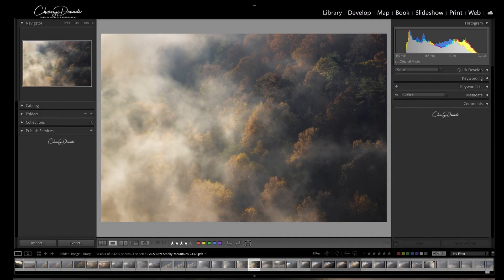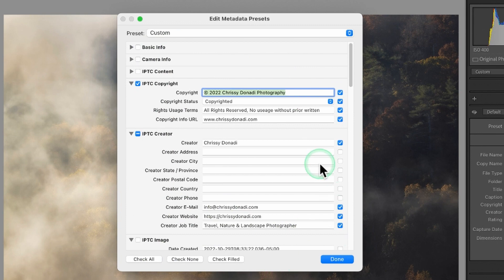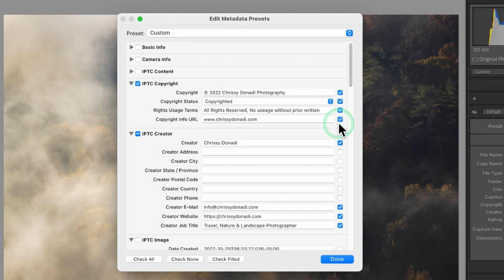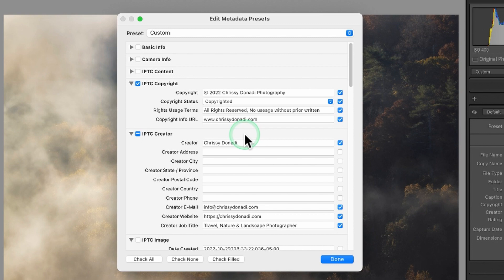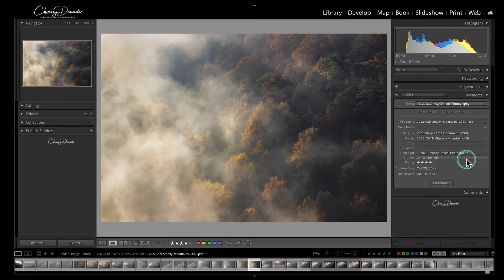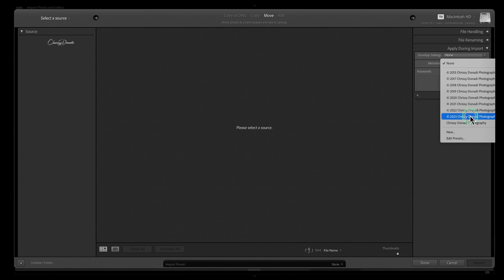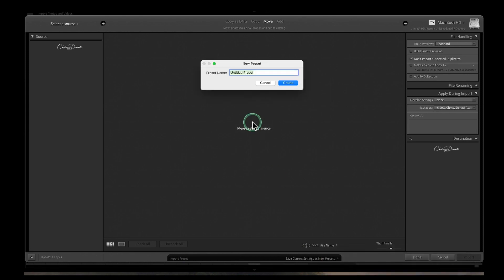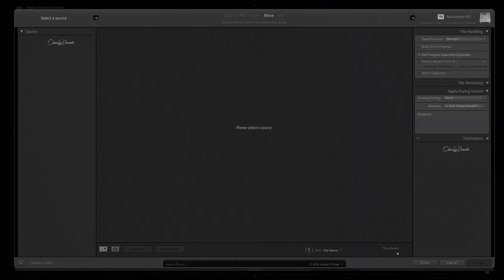Easily Create a Photo Copyright Preset in Lightroom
In this Lightroom Quick Tip, we walk through how to create a copyright preset for Lightroom. The preset will record your copyright information directly in your photo's metadata so there's never a question of you being the original creator.

CHAPTERS
0:00:00 How to Find Your Copyright Preset in Lightroom
0:01:20 The Three Most Important Elements to Include In Your Copyright
0:02:50 How to Automate Your Copyright Preset When Importing Photos into Lightroom